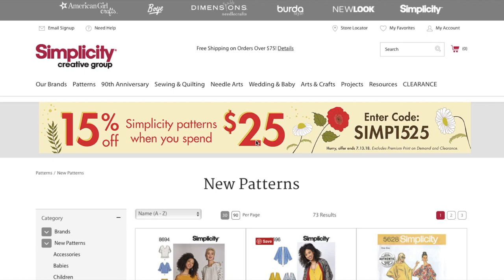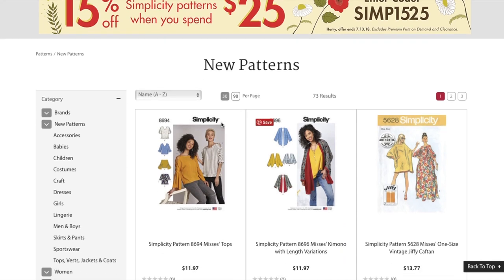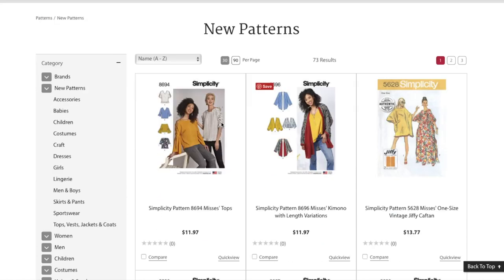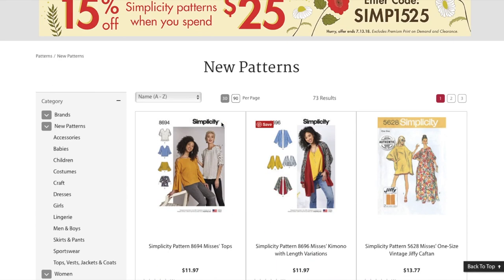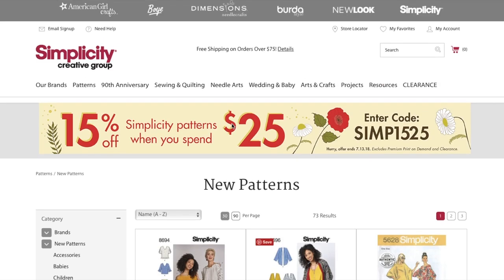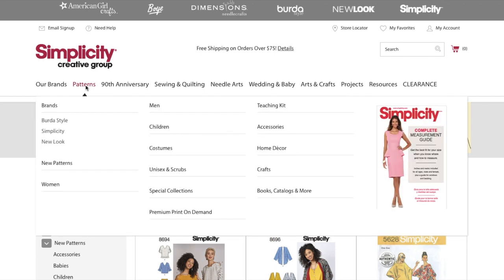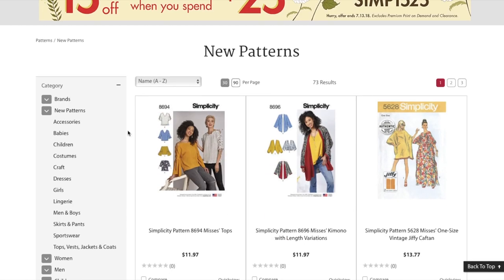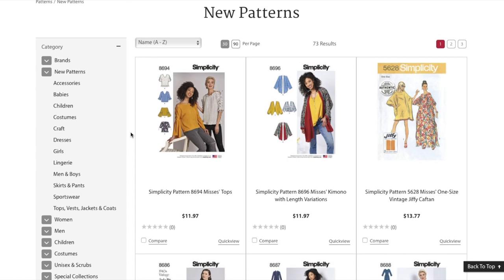Simplicity Fall 2018 Pattern Collection | 1st Impression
Simplicity is out with their latest pattern collection and I'm giving my first impression thoughts and review of each pattern!